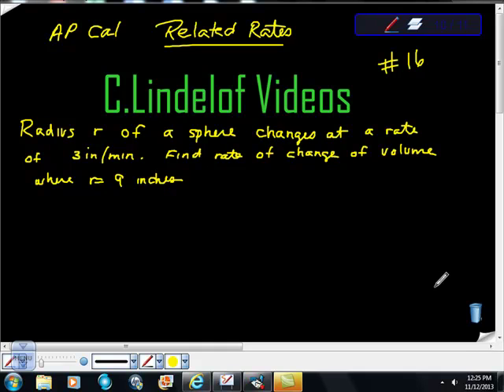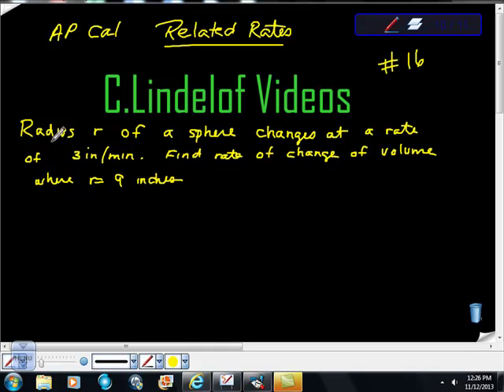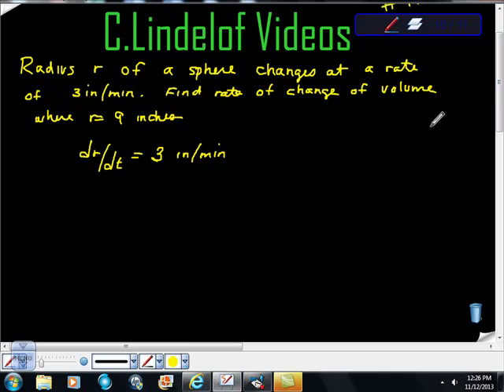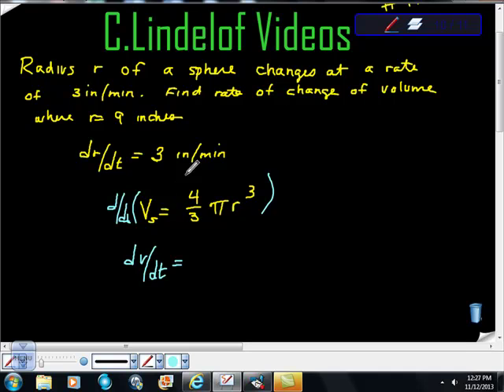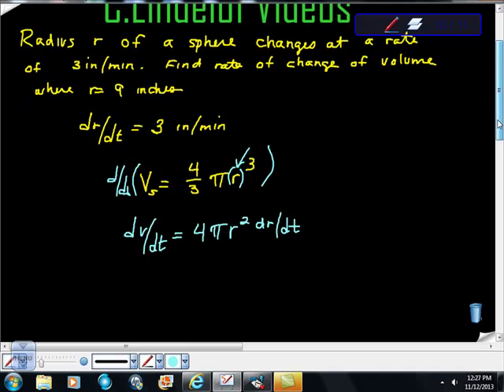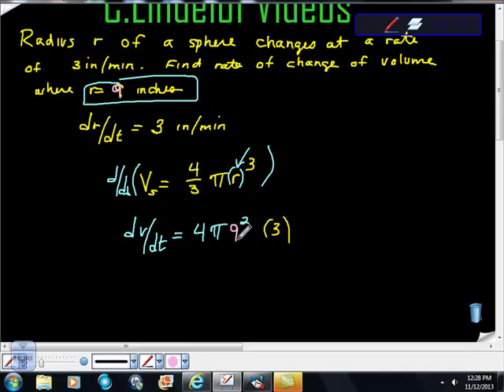AP Calculus Related Rates Volume